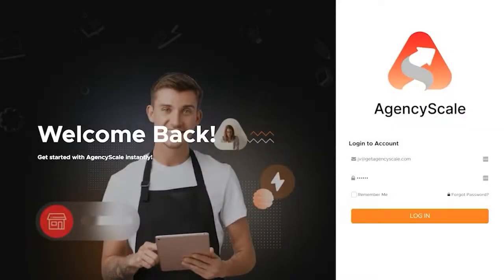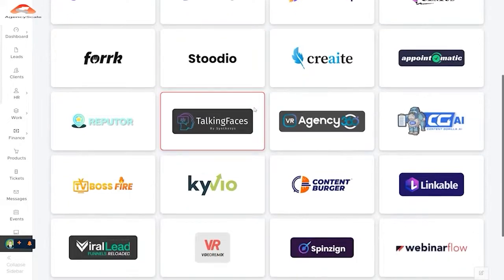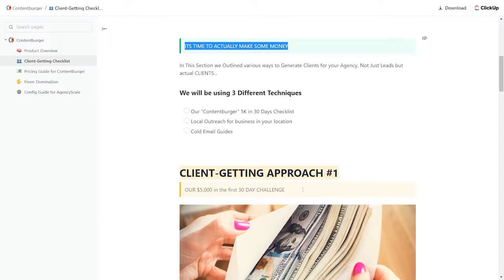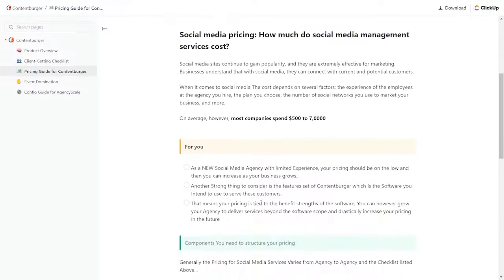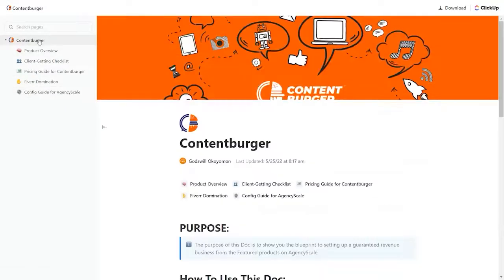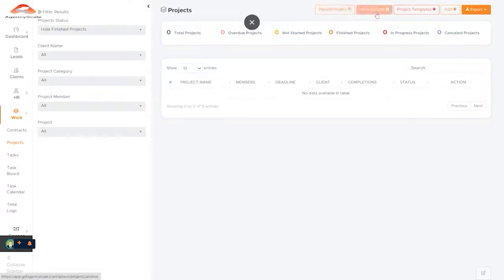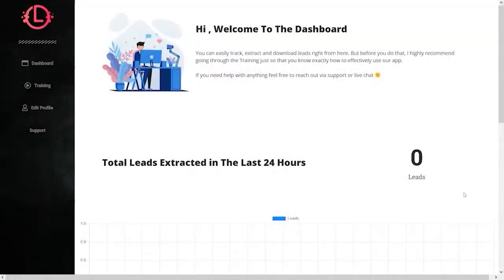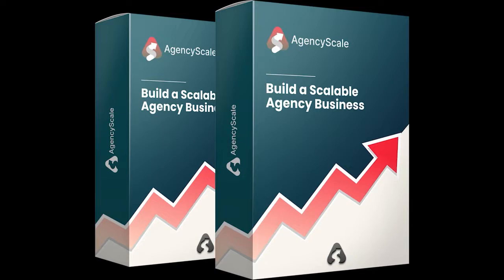No Seed Capital Required Start Your 6-Figure Agency - Marketing Agency Near Me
Create My Account
Hurry! Grab The First Of Its Kind Customer Relationship (CRM) Platform Today (AgencyScale Price Increase😱)
AgencyScale is Officially A💥BLOCKBUSTER 💥(Your Questions Answered)

Your Questions Answered (AgencyScale)
HURRY! (AgencyScale Price Increase)
AgencyScale sales have been surging off the chart, since it went live.

Hundreds of customers have already bought this amazing software and started using it to build a 6-Figure Service-Based Agency & long-lasting business relationships!

Grab your copy before the price increases...

I wanted to address the Top 5 questions they have been getting over at AgencyScale HQ regarding their new, hot software.

Your Questions Answered:
Q. Do I need to install AgencyScale?
No. AgencyScale is a cloud-based app. Simply log in from anywhere and run your AgencyCRM on the go.
Q. Do I need to buy anything else to make this work?
NOT AT ALL! Every commercial, agency, and Whitelabel license you already own can be easily integrated into AgencyScale so you can start growing your bottom line today.
Q. What is the monthly cost of AgencyScale?

AgencyScale breaks away from the monthly expensive subscription fee module. Unlike other platforms, it charges you a tiny one-time fee to benefit from forever. PLUS you can legally sell these services to your clients.

Q: I don't have all of the products covered in the Blueprints! I want to grab a few of them...how can I?

If you don't have a particular product, feel free (after you buy AgencyScale) to reach out to Neil  and tell him what product(s) you're looking for and we'll get an exclusive deal for you! You won't get a better deal.

Q. Is it beginner-friendly?
Yes, yes, yes! Nothing is simpler. AgencyScale has been built from the ground up keeping both Expert & Beginner level marketers’ needs in mind.
Observe the power of AgencyScale...
Hurry, the price is increasing every hour!